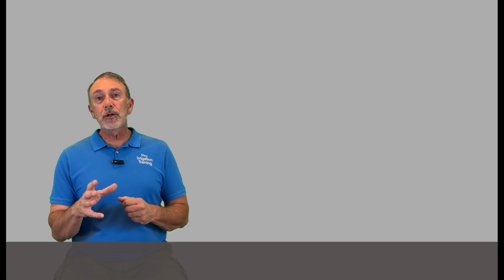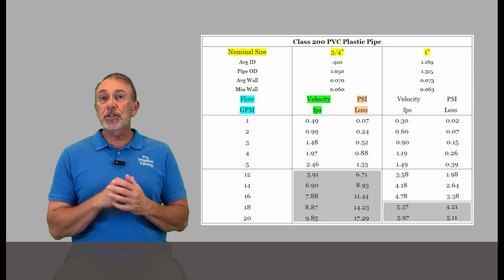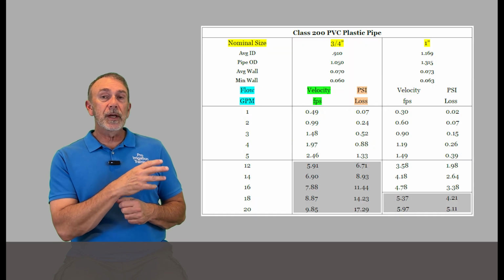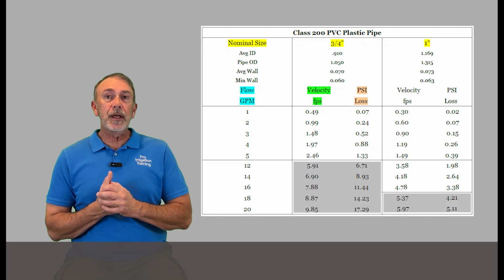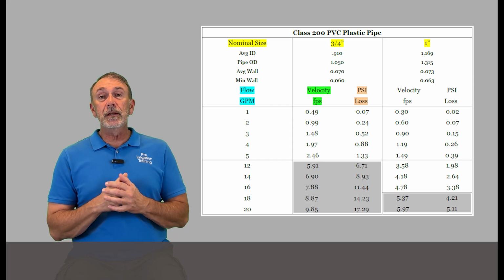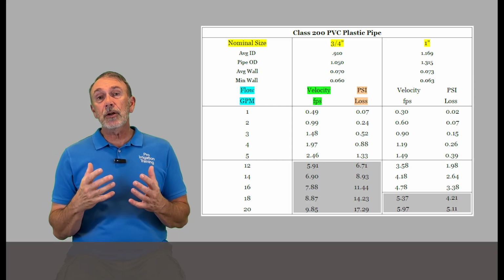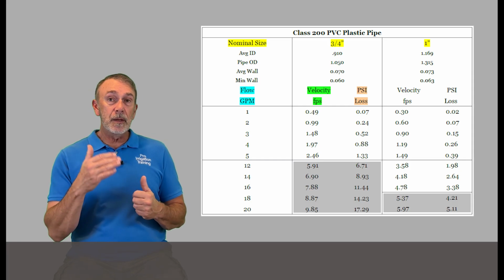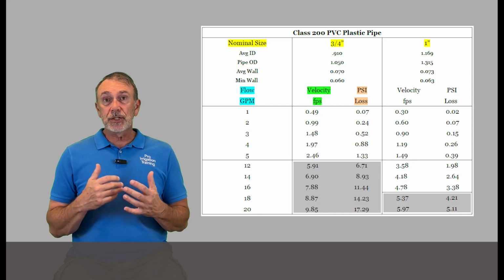Understanding Velocity | Water Hydraulics for Sprinkler Systems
This video is part of our Free Course, Introduction to Irrigation and Sprinkler Systems. Sign up to get the 24 page PDF download.
Make sure to click the gear wheel and select 1080p HD.
Pro Irrigation Training has 9 online video Courses covering the basics of irrigation / sprinkler systems, plus a comprehensive Certification Program. We are the industry's only school focused entirely on training a new technician for work as a service or installation technician.
Take our FREE 4 hour course, Introduction to Irrigation and Sprinkler systems.